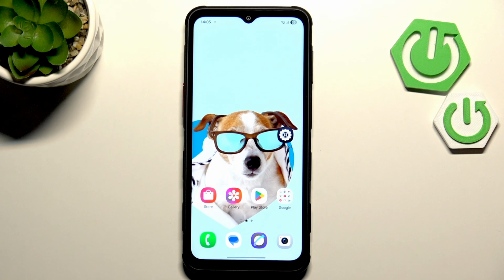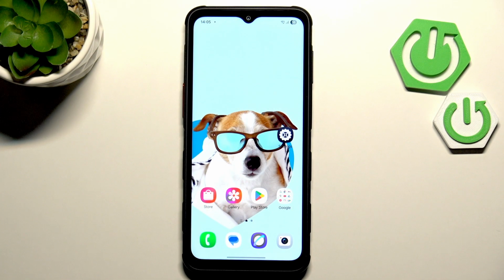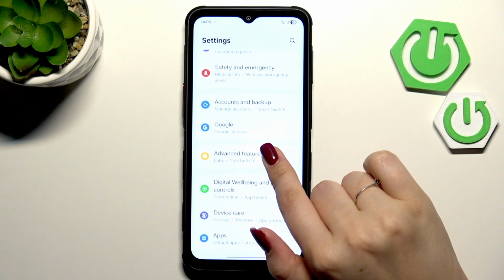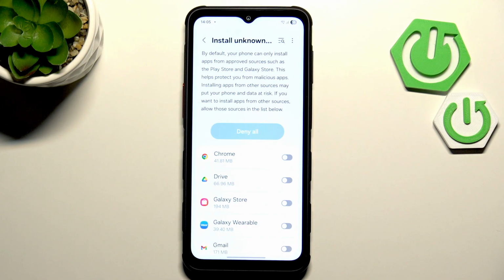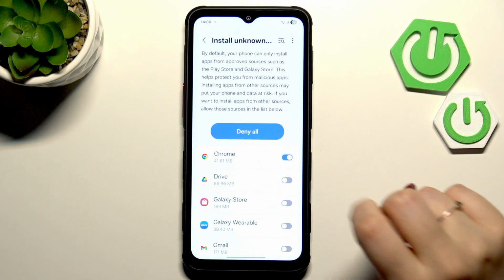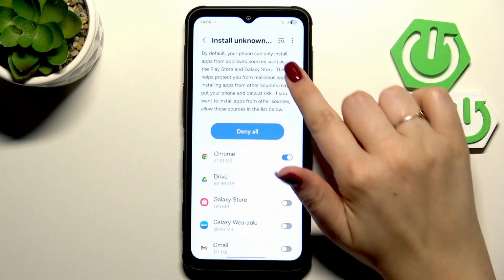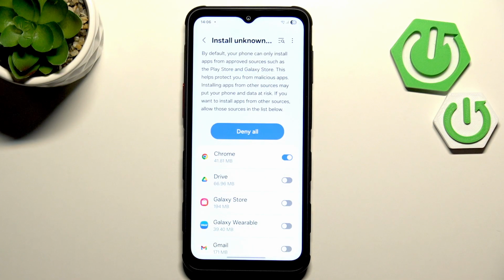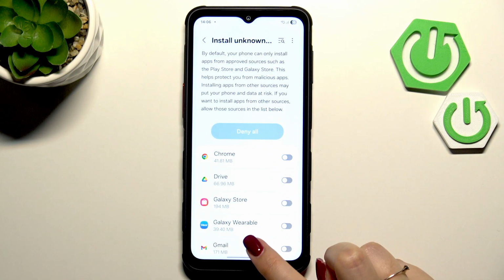SAMSUNG Galaxy XCover7 Pro – How to Allow Unknown Sources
If you want to install apps from outside the Google Play Store on your SAMSUNG Galaxy XCover7 Pro, you need to enable the option for unknown sources. In this video, we show you step by step how to allow unknown sources on the Galaxy XCover7 Pro, so you can download and install APK files from your browser or other apps. This process is important for users who want to access apps not available in the Play Store, but remember to only install apps from trusted sources to keep your device safe. You will also learn how to manage and remove permissions for unknown sources if needed.

How to allow unknown sources on SAMSUNG Galaxy XCover7 Pro?
How to install APK files on SAMSUNG Galaxy XCover7 Pro?
How to remove unknown sources permission on SAMSUNG Galaxy XCover7 Pro?

0:00 Introduction
0:08 Open Settings
0:18 Go to Apps
0:28 Access Special App Access
0:36 Select Install Unknown Apps
0:45 Enable Unknown Sources for Specific App (e.g., Chrome)
1:08 Security Warning and Tips
1:28 How to Remove or Deny Permissions
1:40 Outro